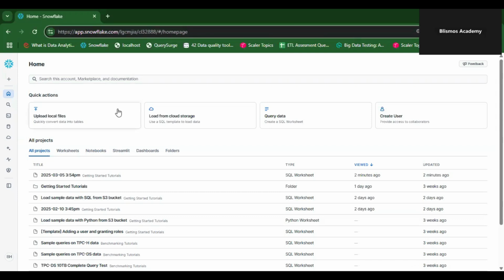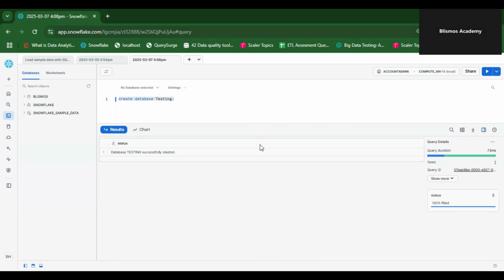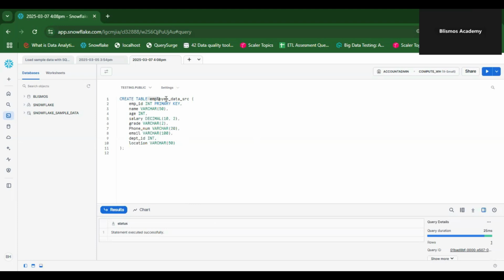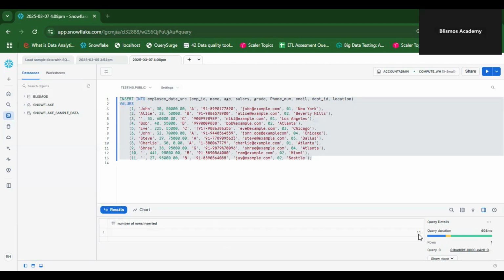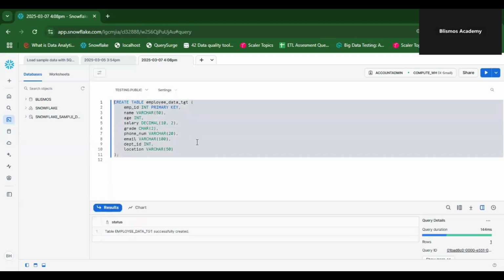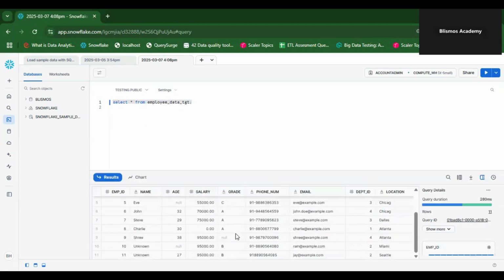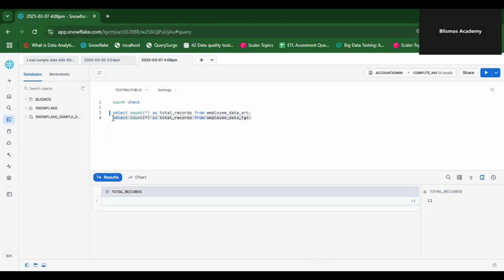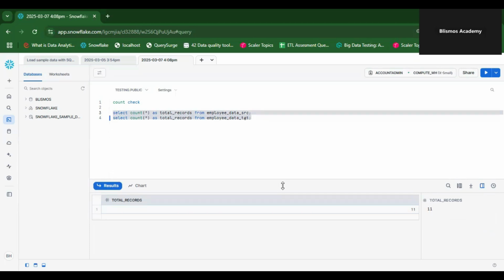20.a. Data Completeness Check - Record Count Check Part - 2. | Bigdata Testing Course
In this video, we will explore a hands-on demonstration of the Data Completeness Check - Record Count Check Part - 2.